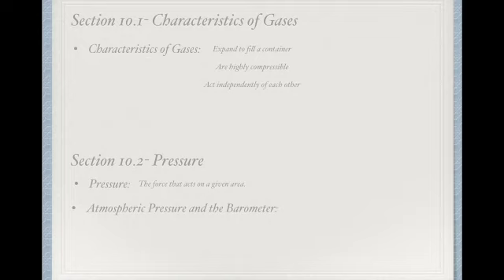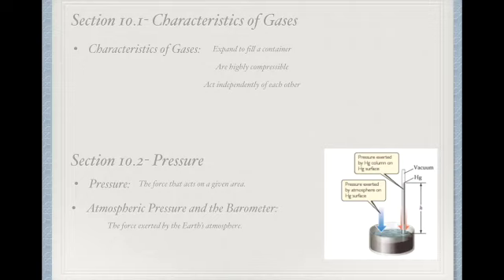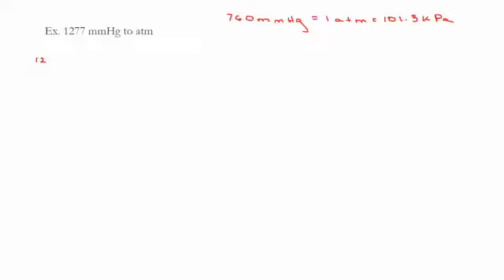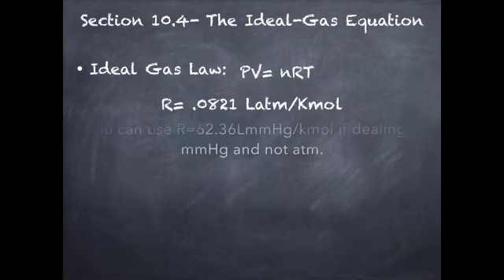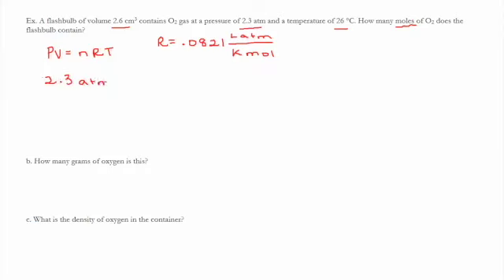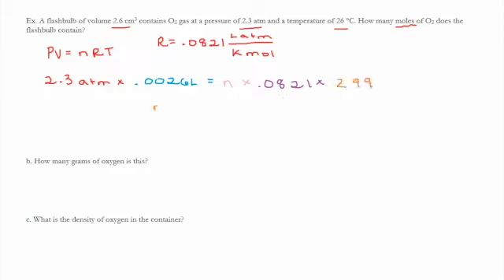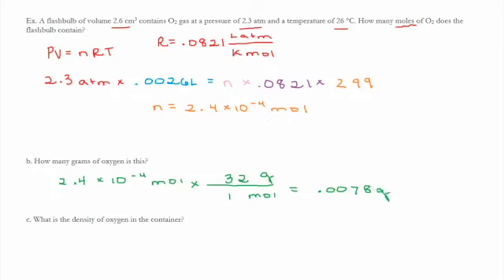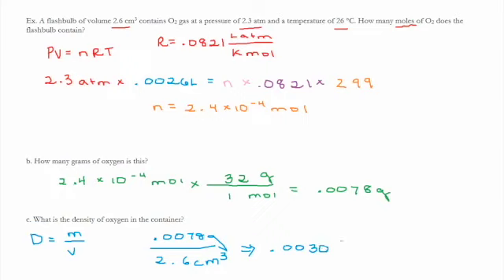First Year Chemistry Review: Gases